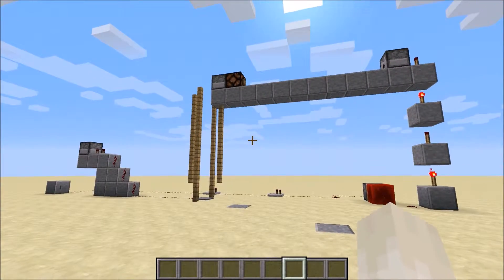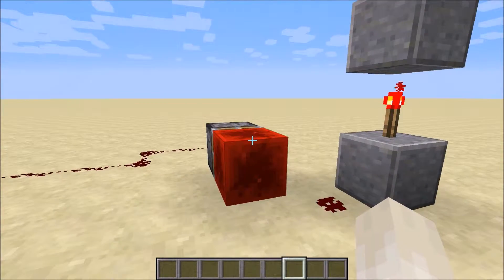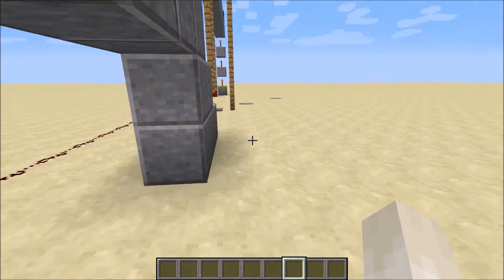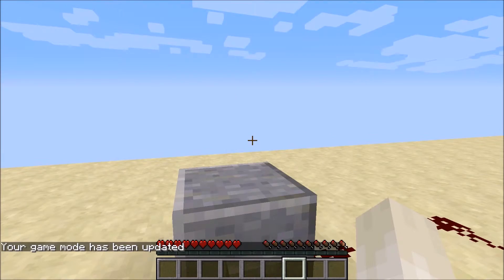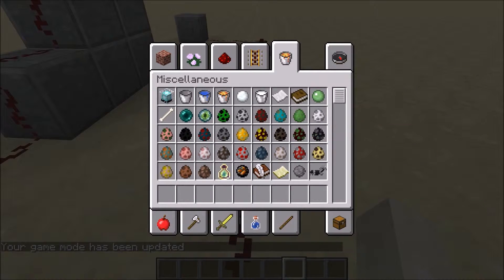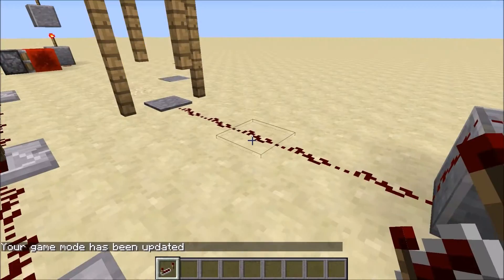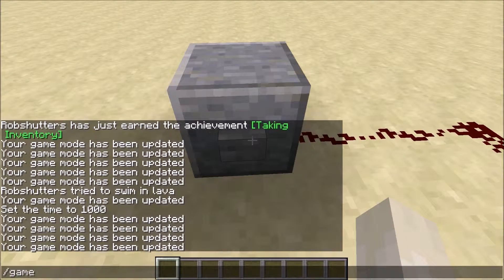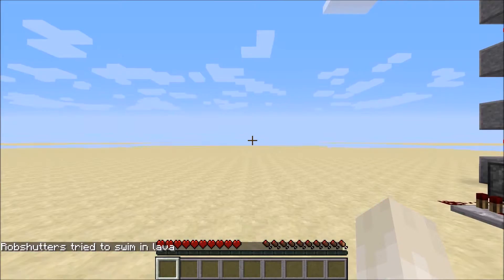Minecraft Redstone Stuff 1-"The Lava Bucket Challenge"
Ep 1 of Redstone Stuff